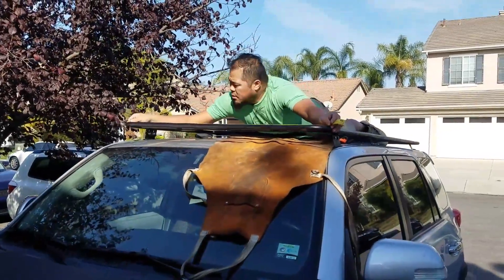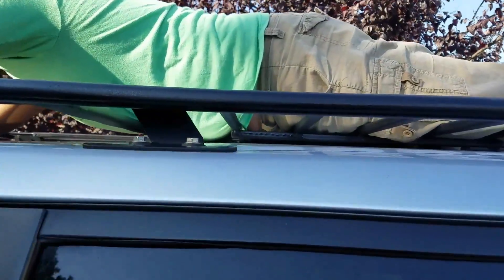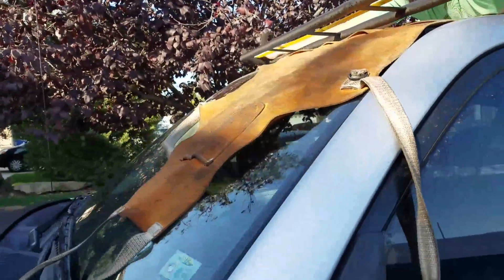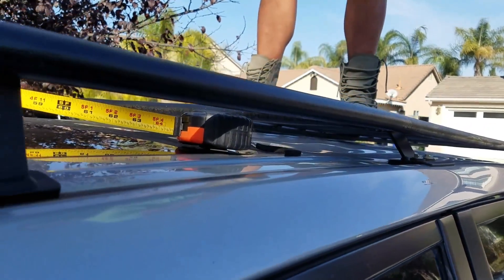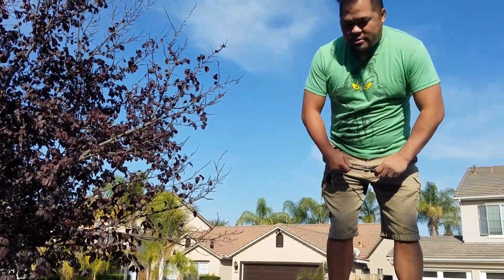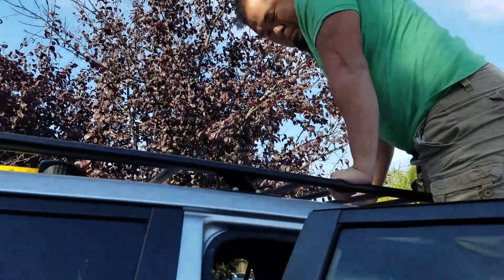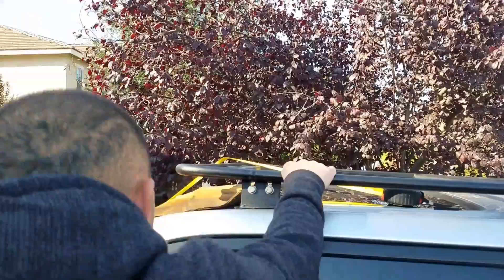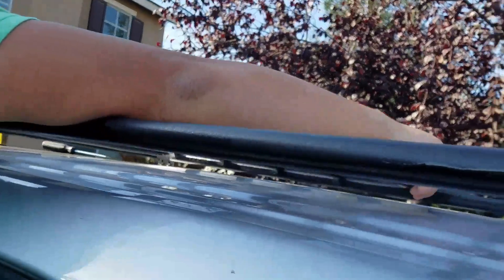4runner Roof Rack pt. 3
Testing the roof rack with 220 lbs guy on top.